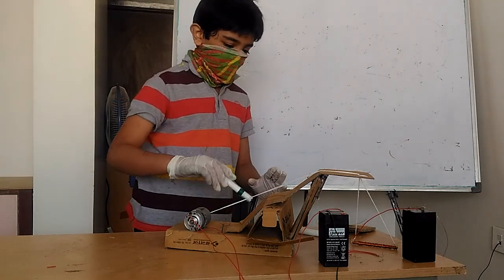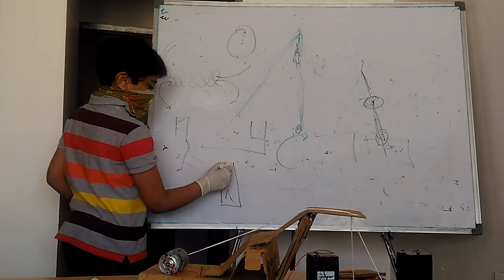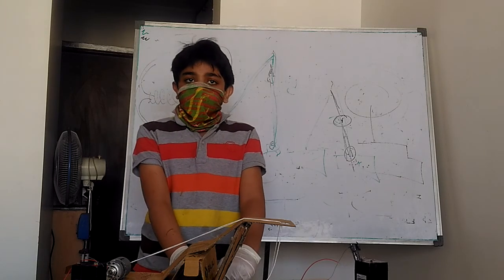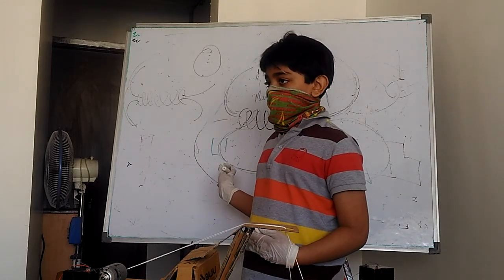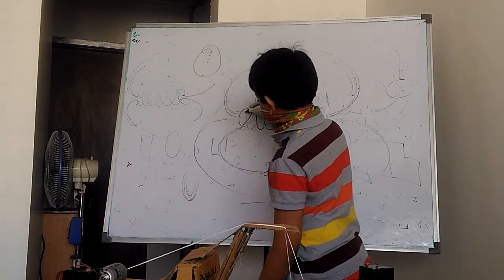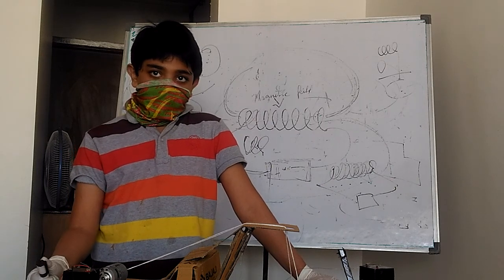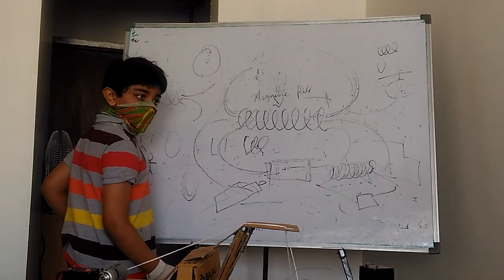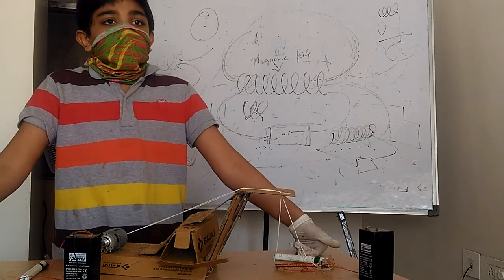Solenoid crane presentation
Experiential learning
at SKULL & SKILL